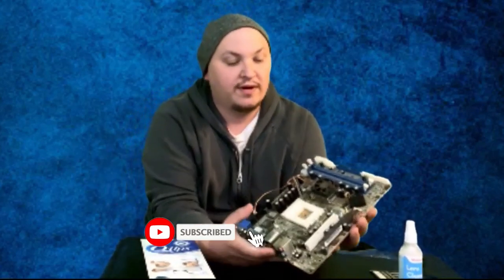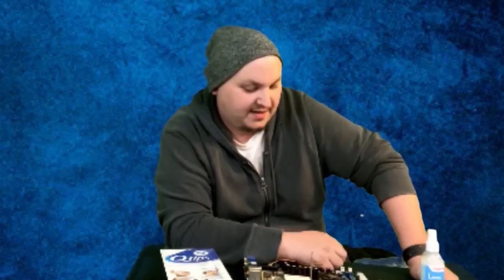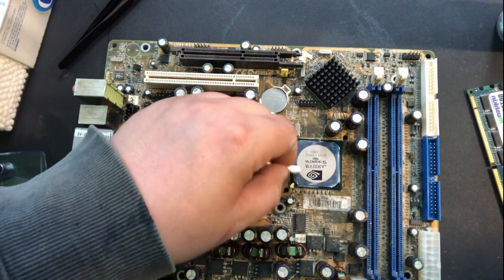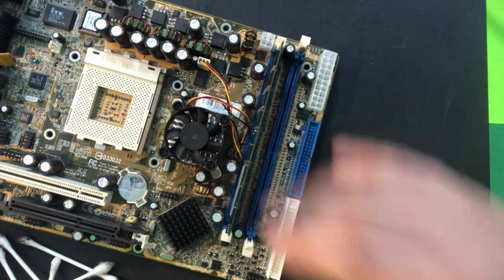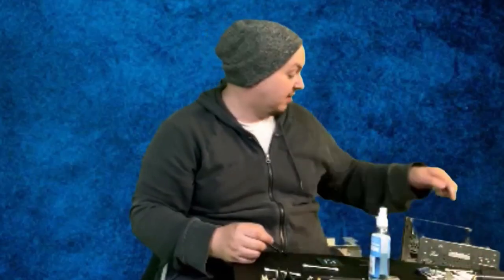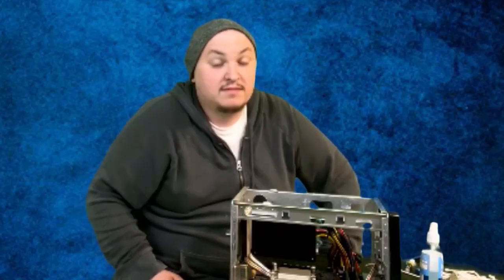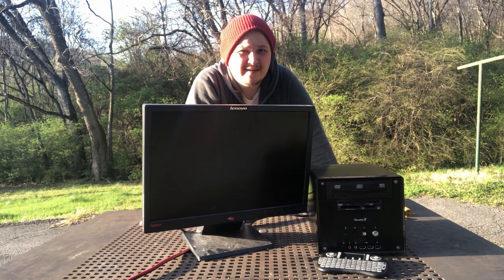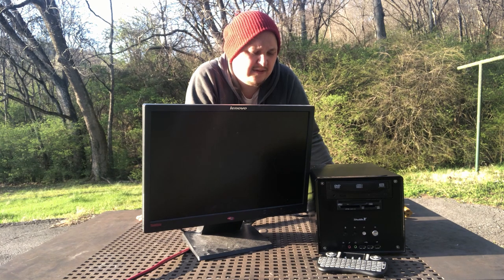fROM trASH To Treasure ep 3 SHUTTLE X from 2004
Sorry about the video quality in advance. . .

We clean the motherboard, install a new power supply and reassemble the one of the worlds first small form factor PCs - THE Shuttle XPC with an AMD Athlon (pre 64) processor, NVIDIA on board graphics, and was sold by SAM's Club . . . Will it start or start a fire?!